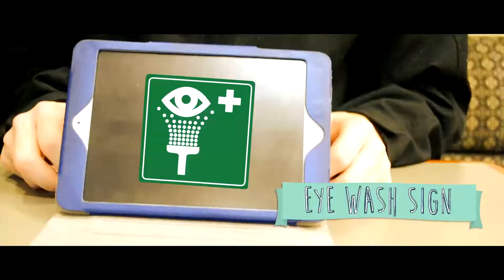D01 Visual Control